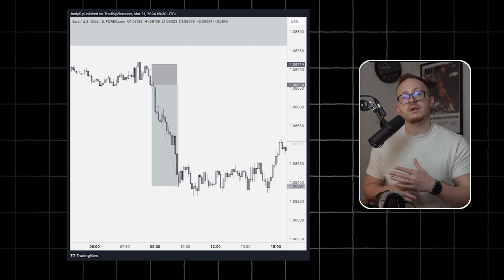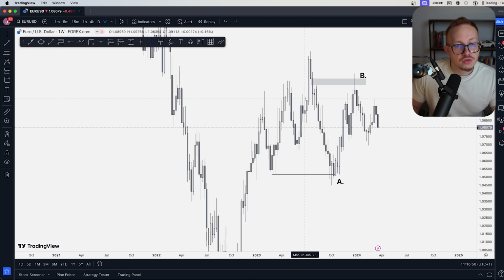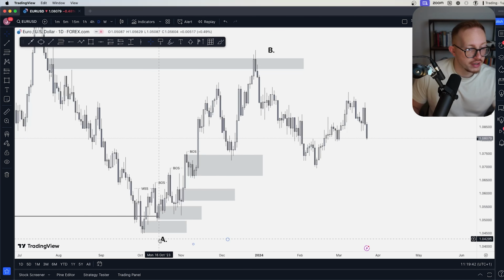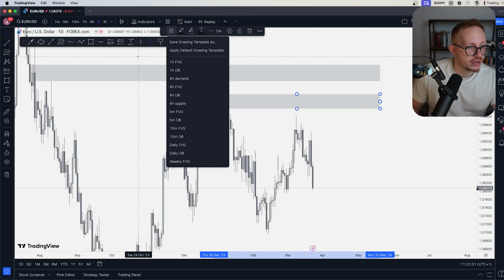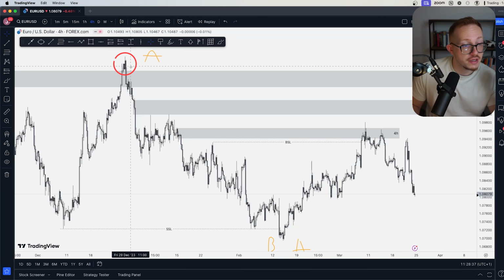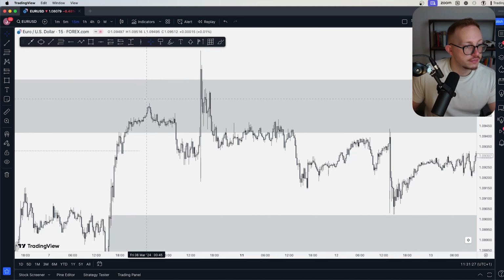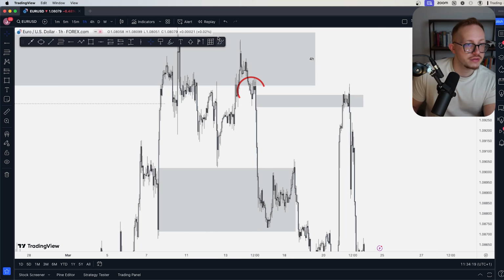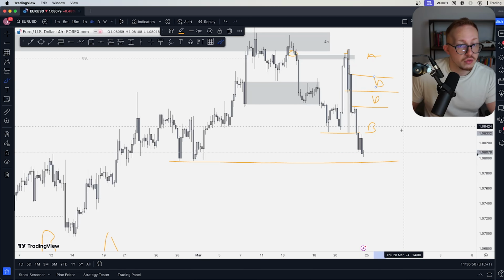The BEST Way To Find Your Daily Bias (95% correct)